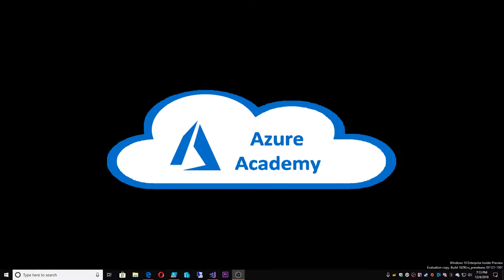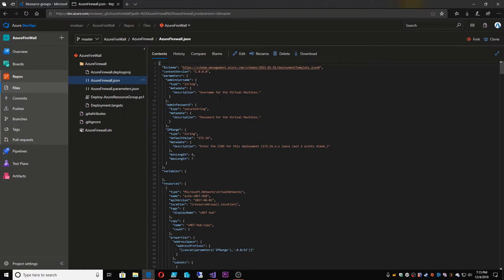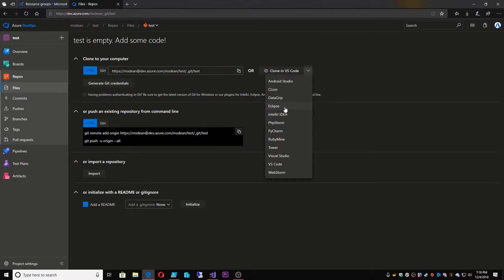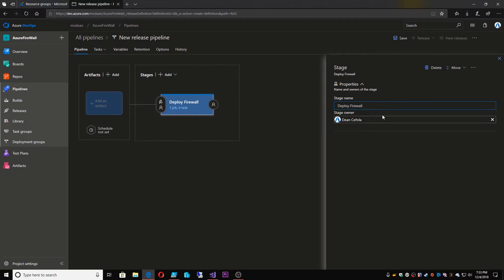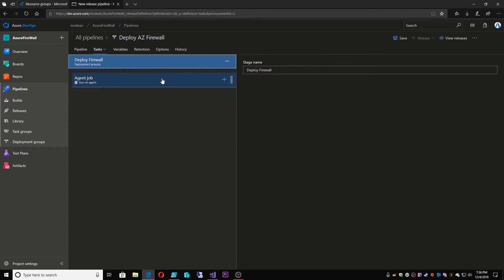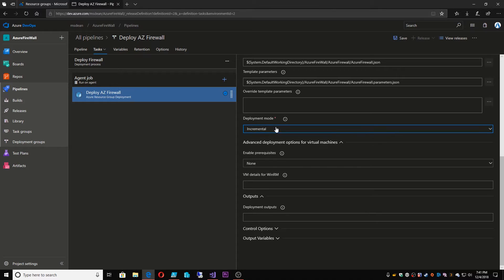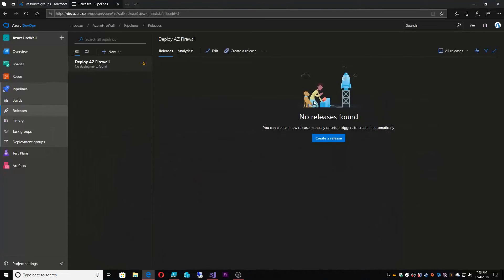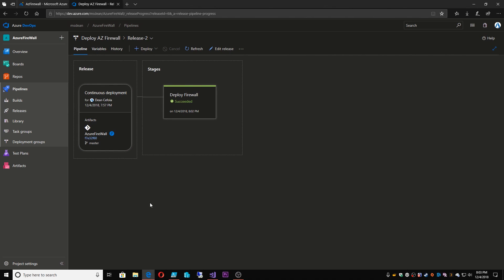ARM Templates - #7 - Pipeline Release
Arm Templates for Beginners | DevOps Pipeline digs into Azure DevOps and sets up a Pipeline deployment on the ARM Templates we have created

I want YOU to MASTER Azure ARM Templates today with The Azure Academy ARM Template Tutorial Series, start MASTERING Azure TODAY

0:00 Start
1:33 Repositories
2:52 Create New Repo
5:45 Create Pipeline
6:33 Import Artifacts
7:00 Create a Trigger
8:25 Create new Tasks
9:30 Create ARM Tasks
11:47 Create a Release